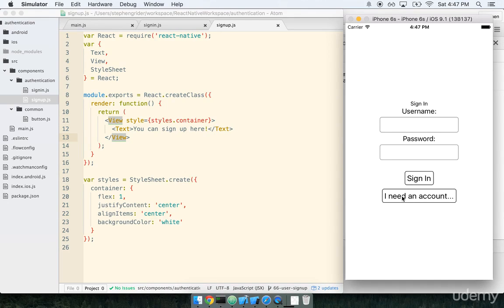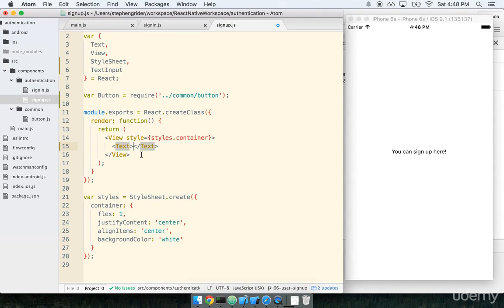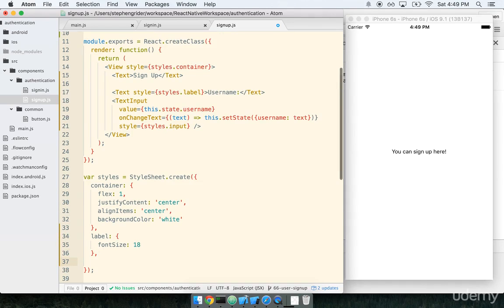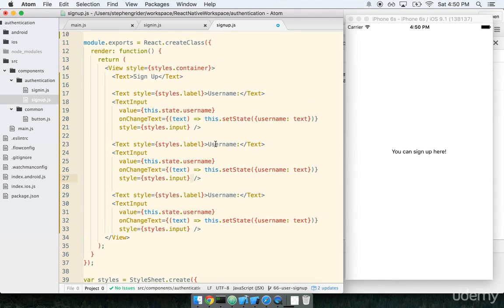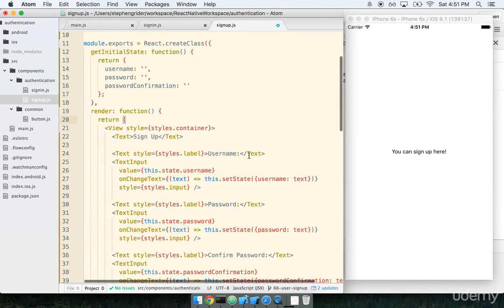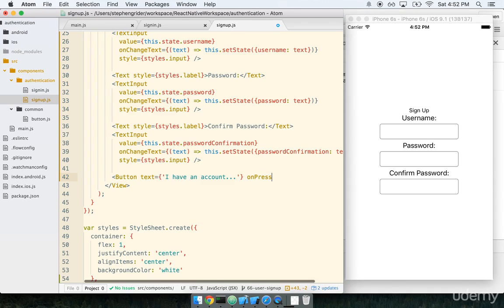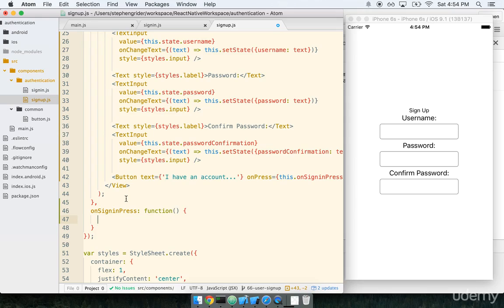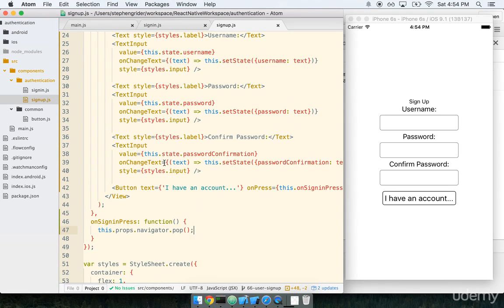67 User Signup